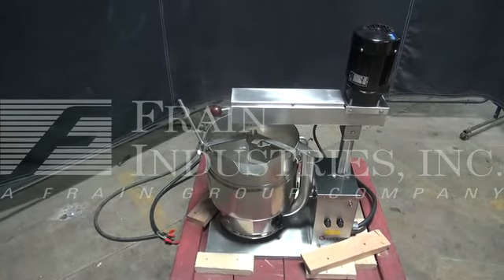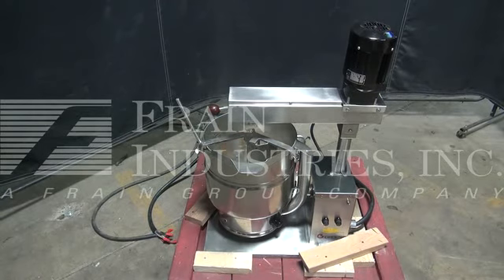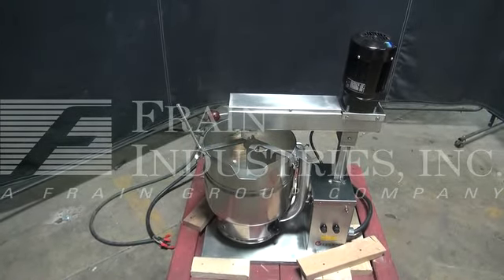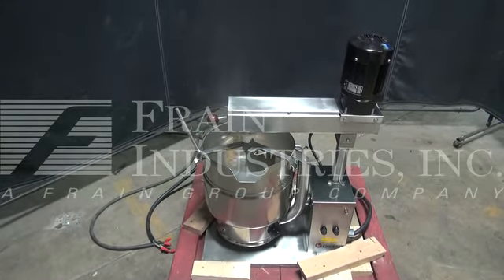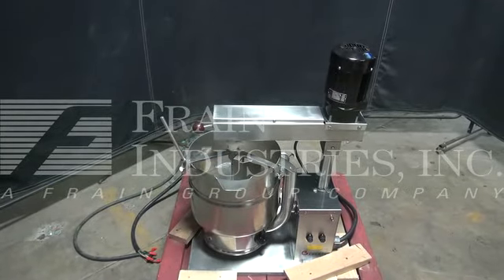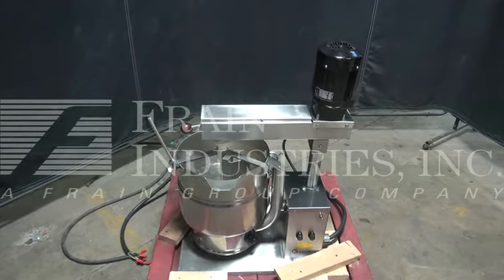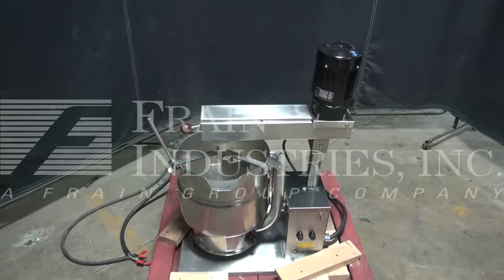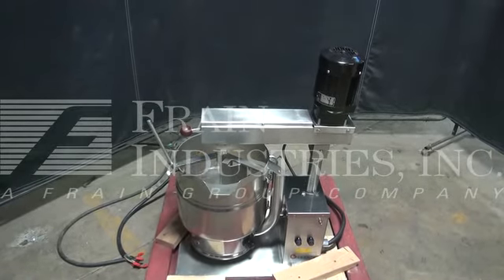Groen Model TDB/7-20, 20 quart, self contained, electric heated, mixing kettle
Groen Model TDB/7-20, 20 quart, self contained, electric heated, steam jacketed table top tilt mixing kettle. Equipped with 14" inside diameter x 11" in depth product bowl, with top mounted scrape surface agitation, 2/3  jacketed rated MAWP of 50 psi @ 300 Deg F with (2) 1" OD threaded jacket ports and side lever product tilt discharge. 6KW, with built in contactor, temperature control dial and mounted on 32" long x 18" wide, stainless steel platform base.